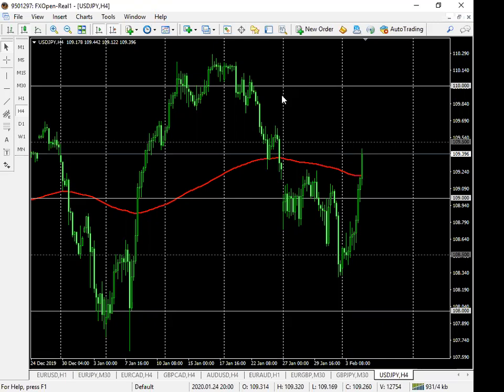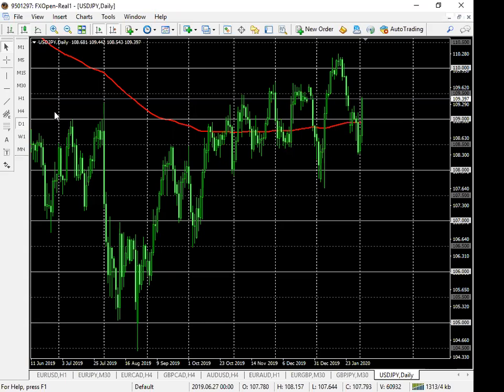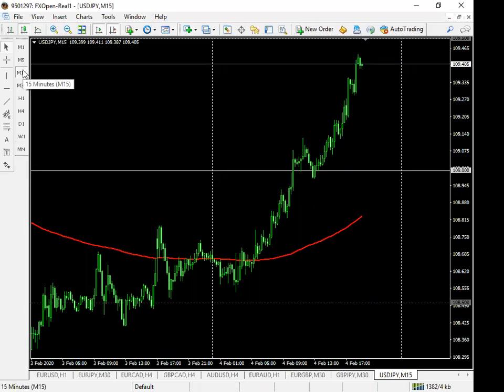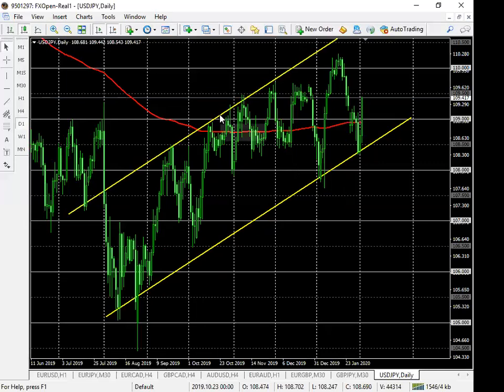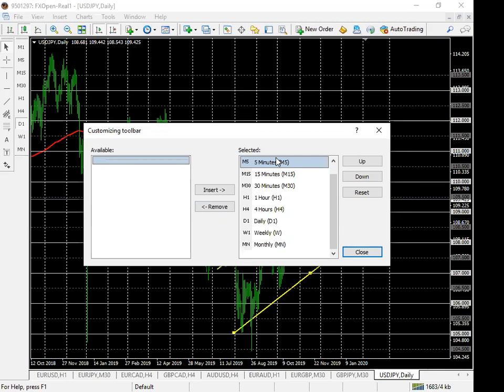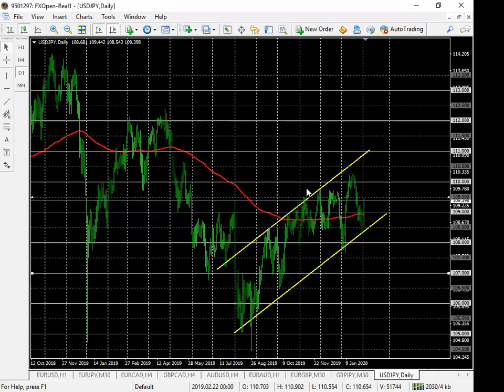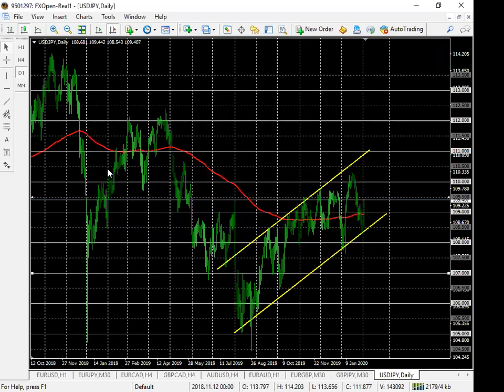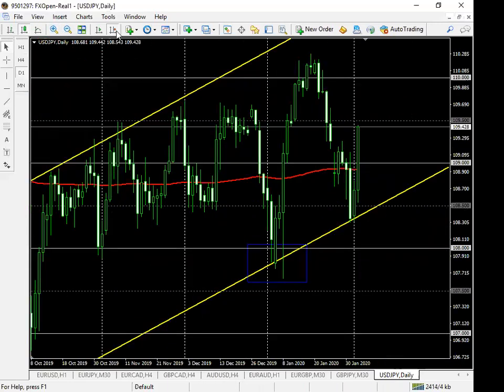The Perfect Trading Formula (Forex Advanced session)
Tonights session is a blend on two with the first part setting up time frame toolbar and second being one element we can add to improve our trading